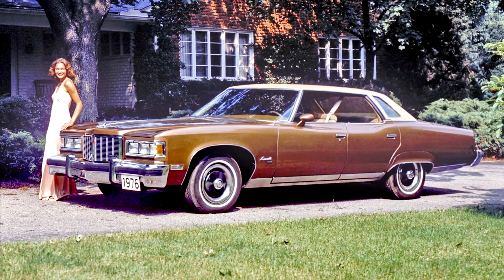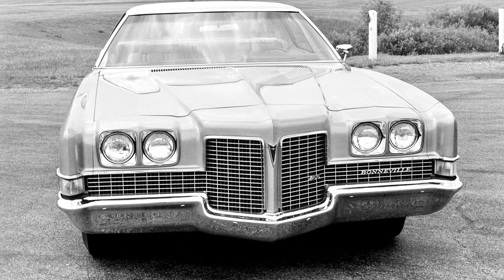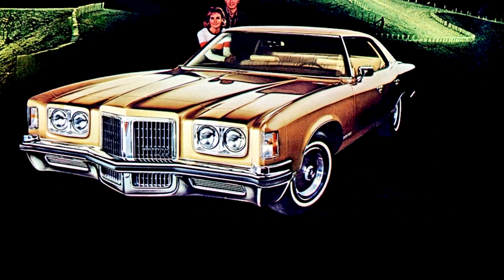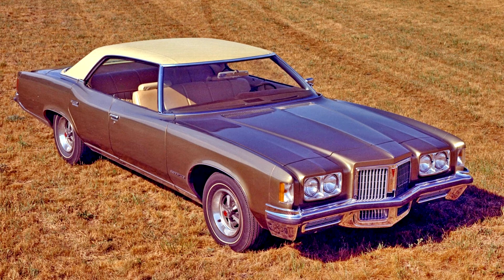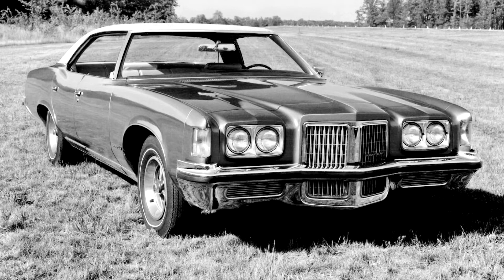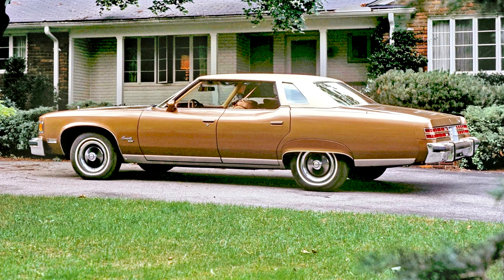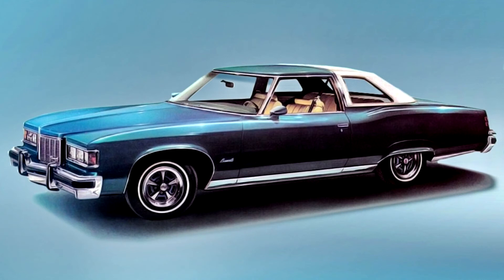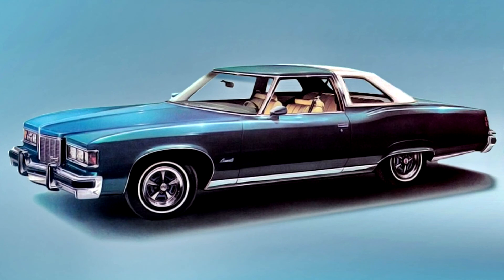Pontiac Bonneville 1971–1976